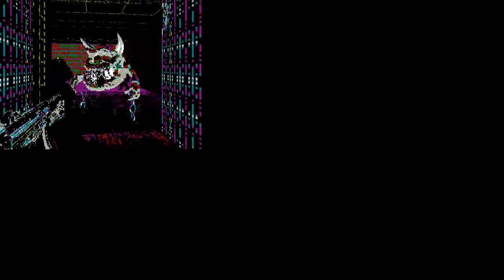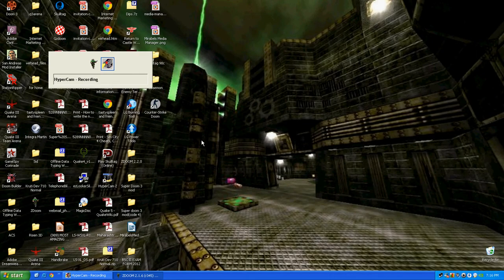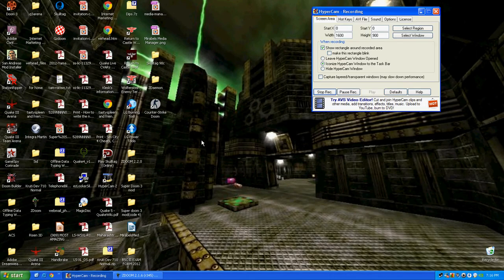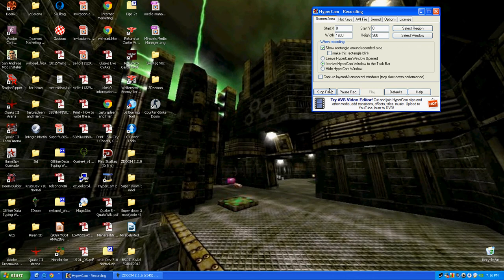Counter Strike Doom Mod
I only have shown map 1 and 2.The rest you can play
Cheats used:god/iddqd give all/idkfa

Sorry for bad video
Go fuck yourself HyperCam 2